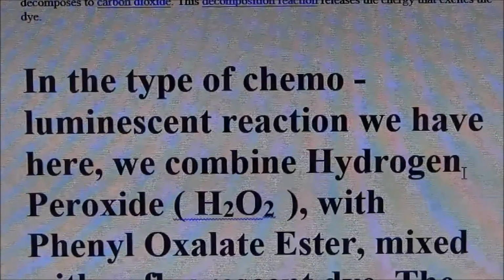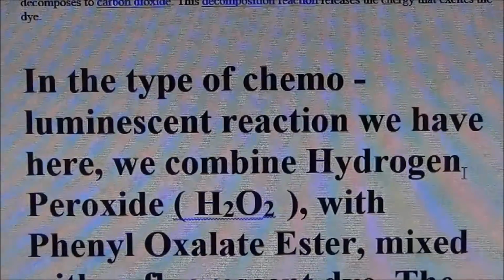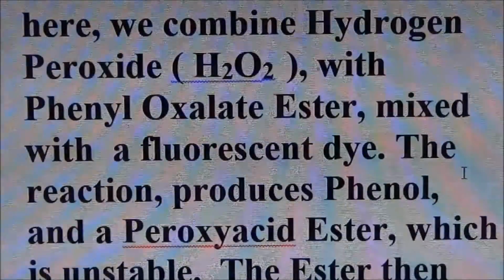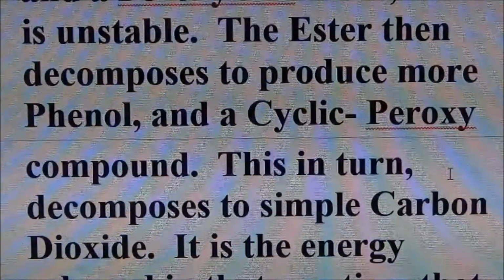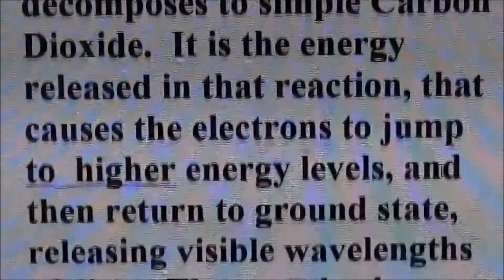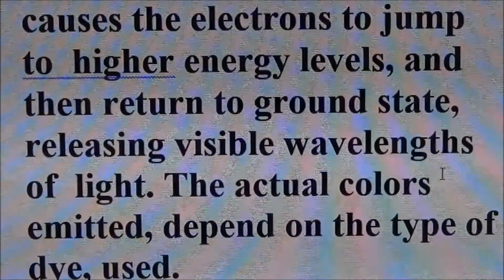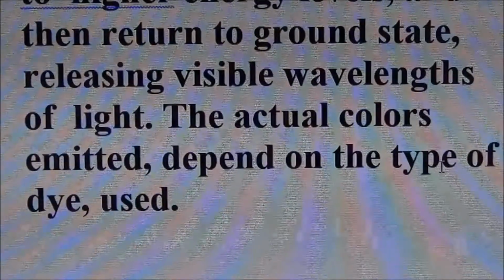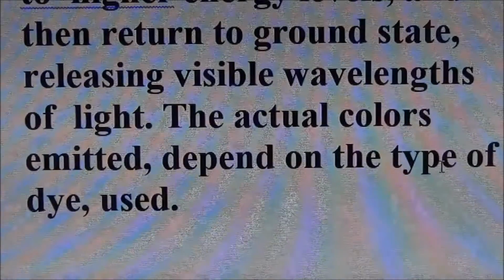trimmedscreen 1 MP4